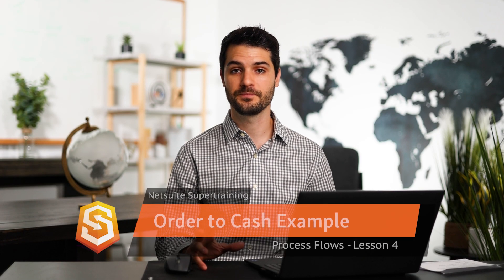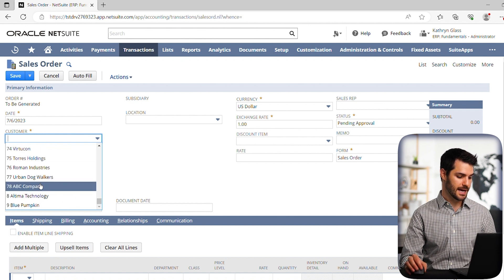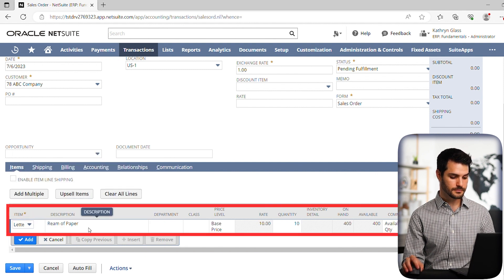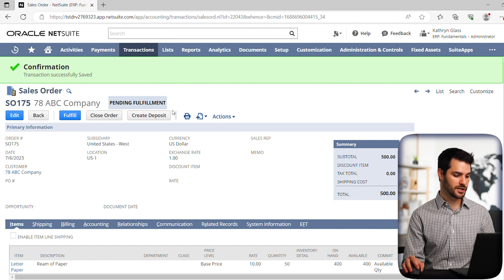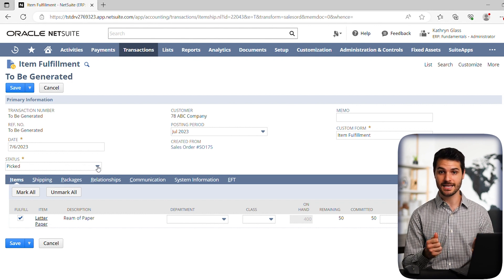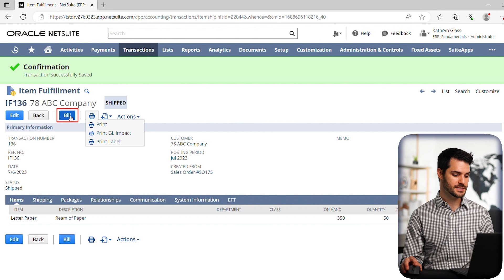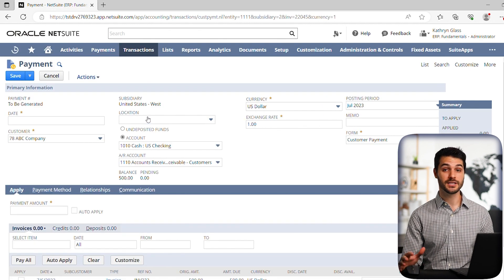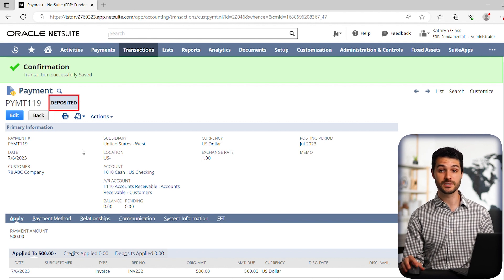NetSuite Order to Cash Example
In this follow up video to the Order to Cash Process Flow lesson, we walk through the entire Order to Cash cycle within NetSuite.

Intro - 00:00
Create Sales Order - 00:13
Item Fulfillment - 01:53
Invoicing - 3:16
Payment - 3:43
Outro - 4:42